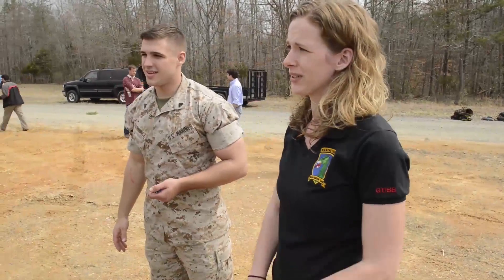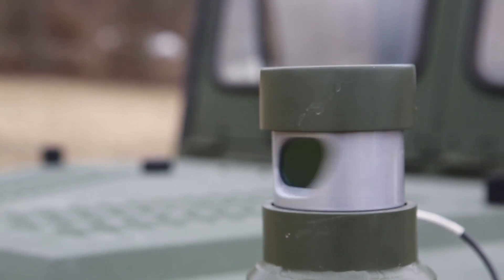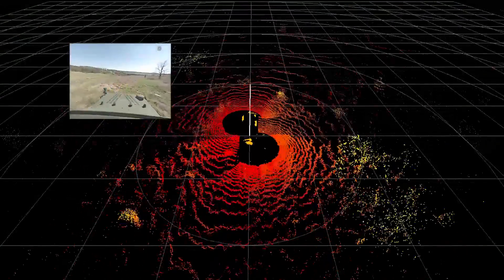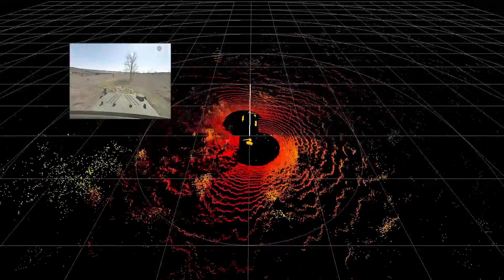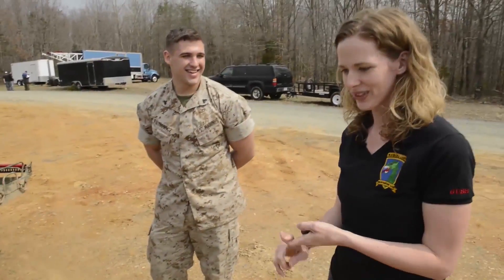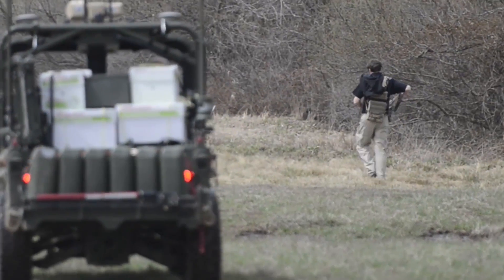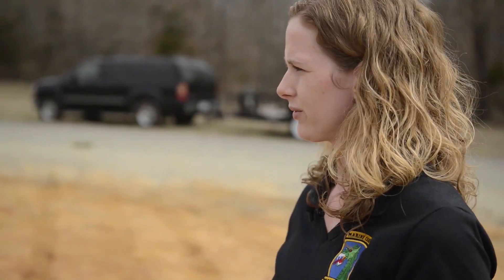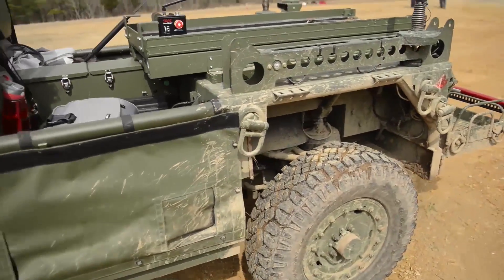Ground Unmanned Support Surrogate (GUSS)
Elizabeth Carlson describes the Ground Unmanned Support Surrogate (GUSS). Also available in high definition.